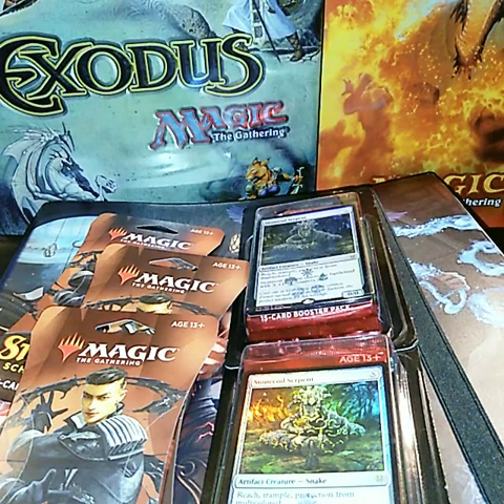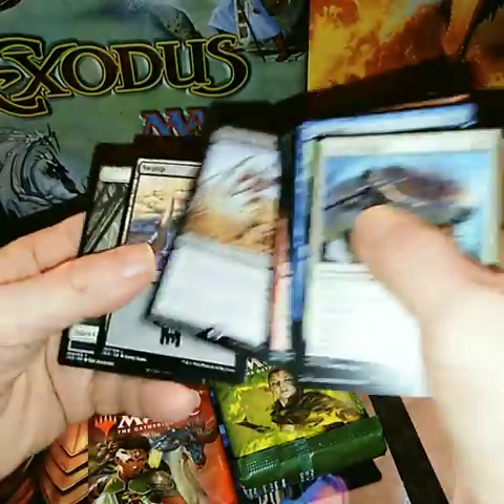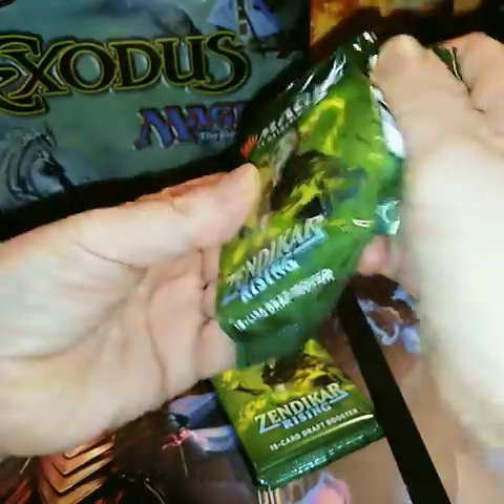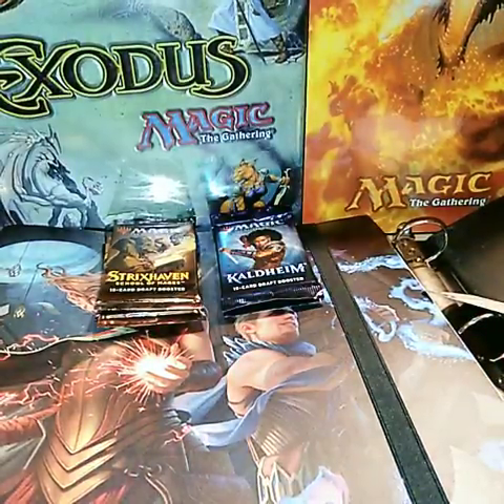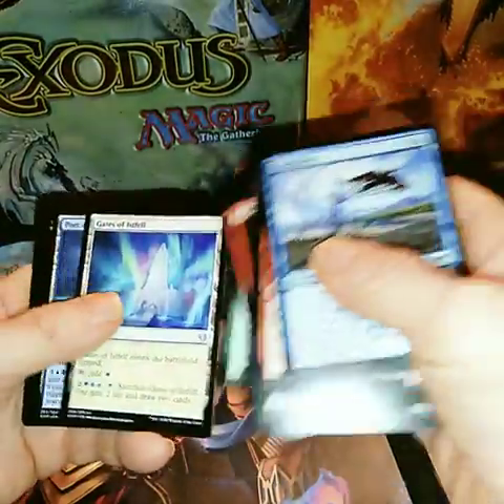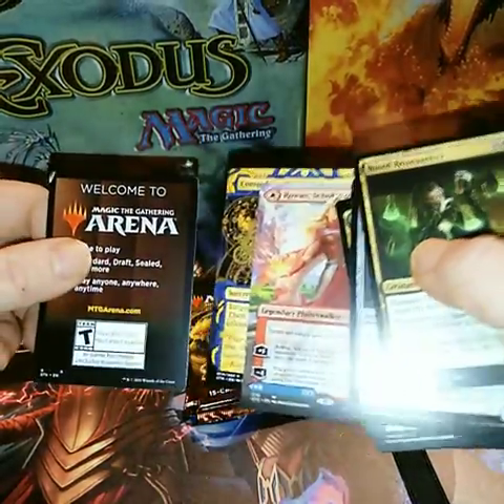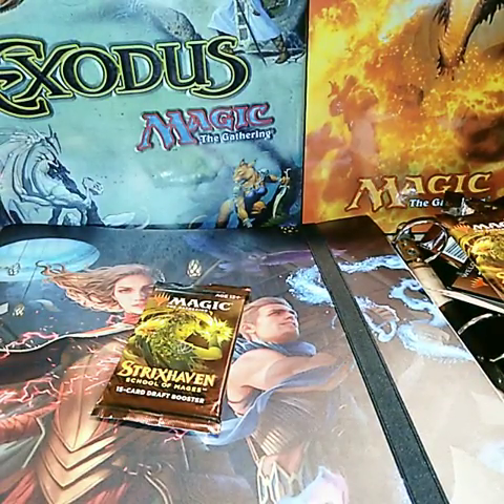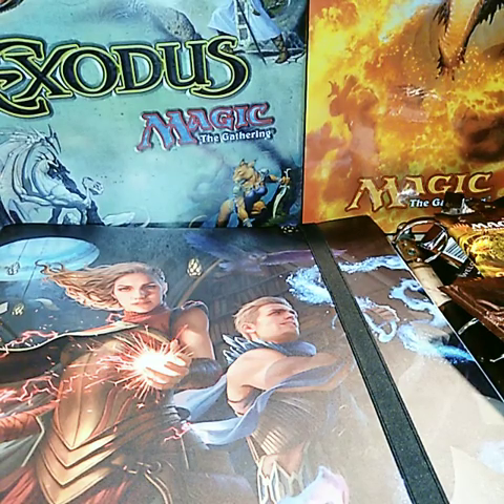A few more packs of Strixhaven, Ikorea, Zendikar Rising, and Kaldheim. pt.2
A few more packs of Strixhaven,  Ikorea, Zendikar Rising, and Kaldheim. Enjoy everyone. 😉